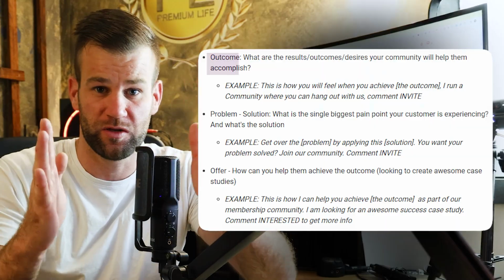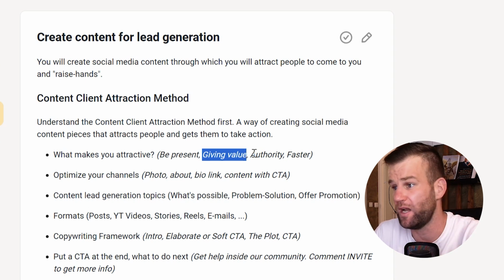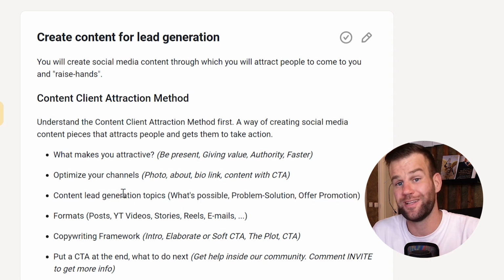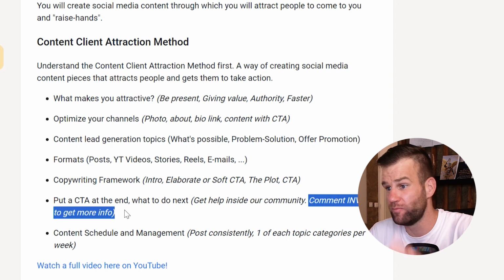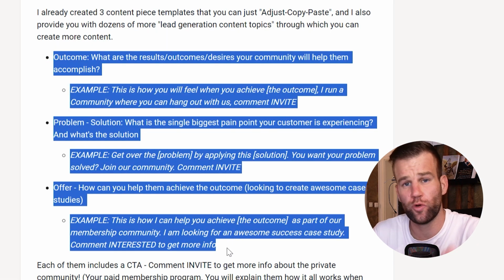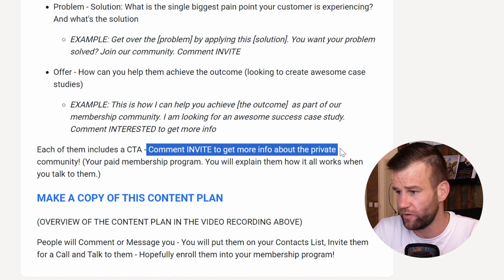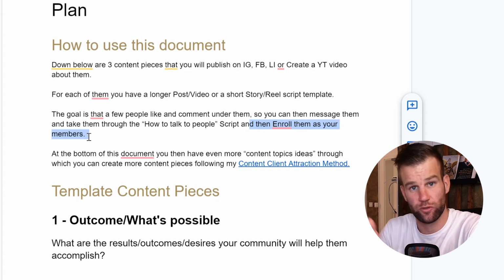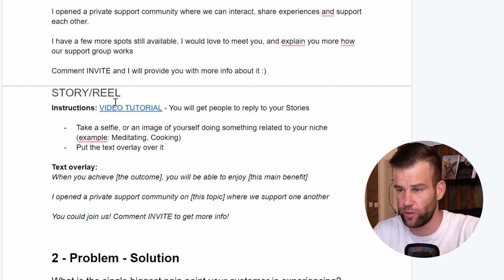Create content for attraction of new Skool members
In this video, I’ll share my strategies to grow a Skool community, increase Skool membership income, and attract members by creating impactful content across platforms like YouTube, Facebook, and LinkedIn. Learn how to build a Skool audience by establishing a strong presence and using targeted Skool content creation for growth.

With this approach, you’ll discover the secrets to high-engagement Skool content, the best Skool community practices, and monetization strategies that work to achieve sustainable, passive income with Skool.

0:00 - Intro
1:59 - Come to my FREE Skool
2:42 - Content client atrraction method
3:45 - What makes you attractive?
5:14 - Optimize your social media platforms
6:29 - Formats of communication
7:26 - Copywriting framework
8:35 - What are the possible CTA that you could use
9:41 - Content schedule and management
10:22 - 3 content topic categories
10:45 - 1st topic category - Outcome
11:35 - 2nd topic Category - Problem
12:36 - 3rd topic Category - Offer
14:18 - Content plan template
15:53 - More lead generation content topics
16:51 - Example of creating a content piece
20:04 - Conclusion

— Join my FREE Skool Community to get to $2k per month recurring with your Membership Program + get Free Coaching + Course

I'm a membership launch coach, I help you get to $2k+ per month recurring income.